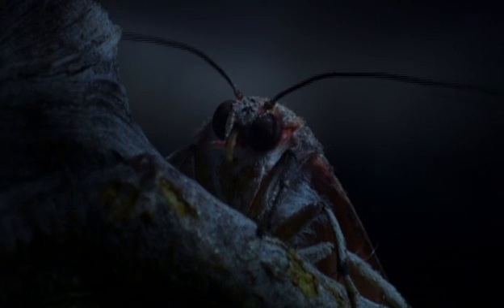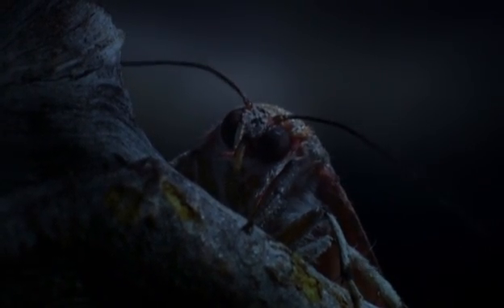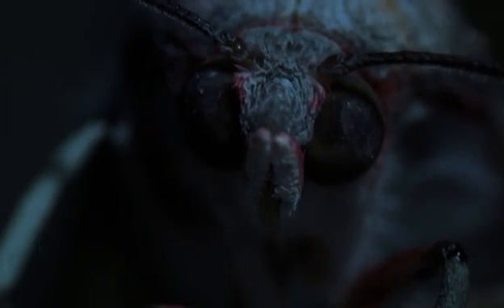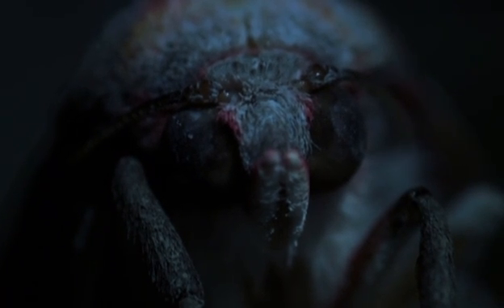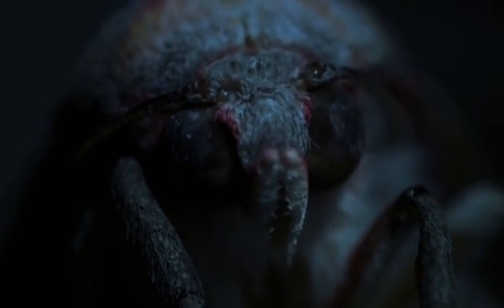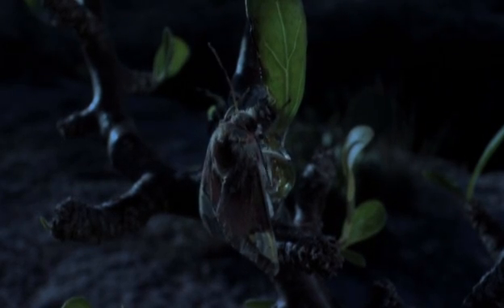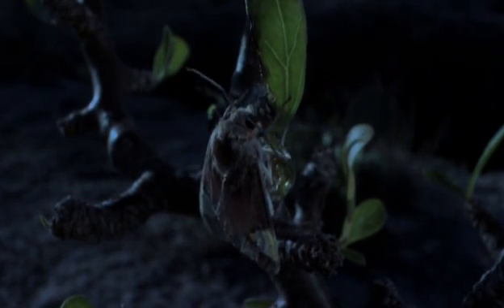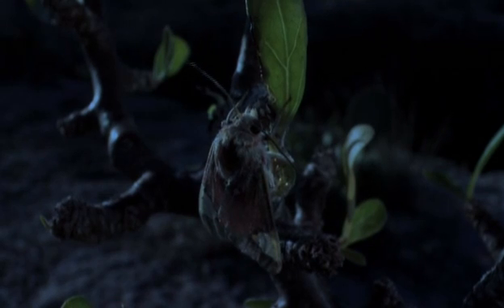Moth jamming bat -- National Geographic Untamed Americas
Clip from the National Geographic TV series Untamed Americas on moths that jam bat echolocation.